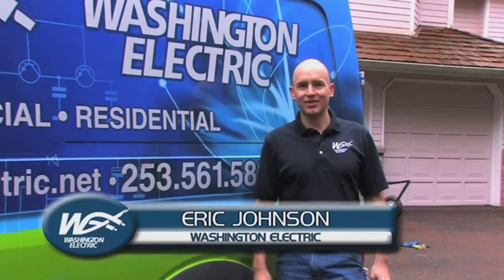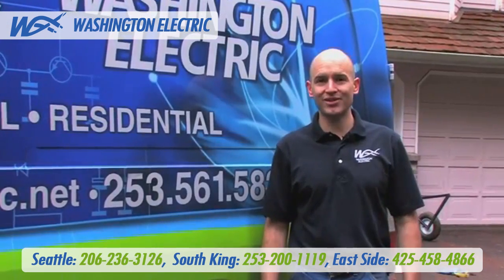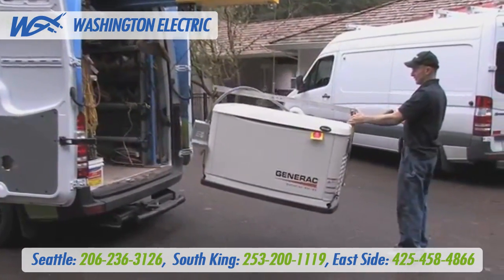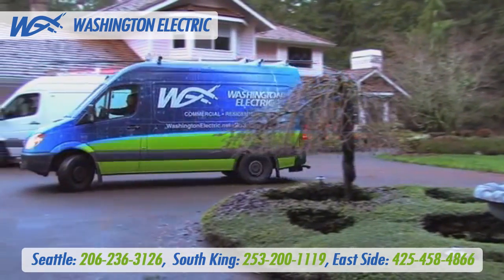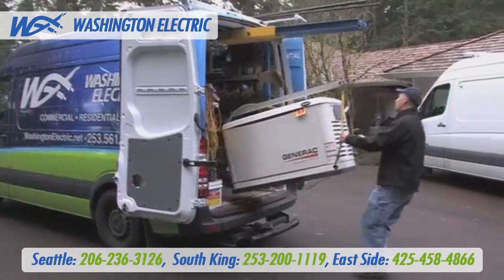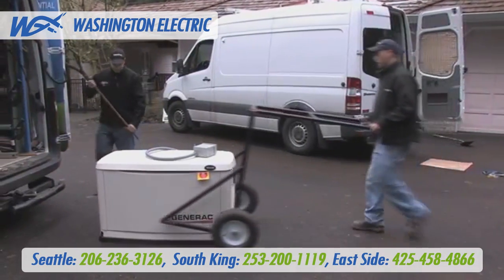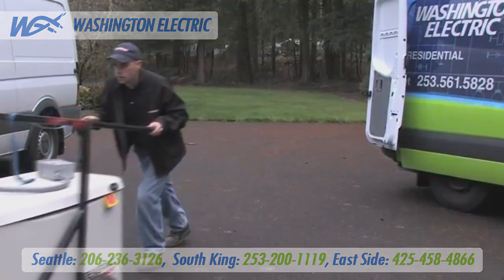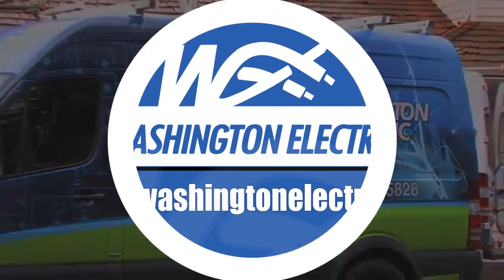Generac Generator Tacoma WA | Generator Install Tacoma | Buy Generator Tacoma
Washington Electric welcomes you, our customer! We strive to serve each customer with respect and by our best business practices. We here at Washington Electric want each of our electrical customers to be 100% pleased with the job that our electricians do in their home, in their office, or on the job site.